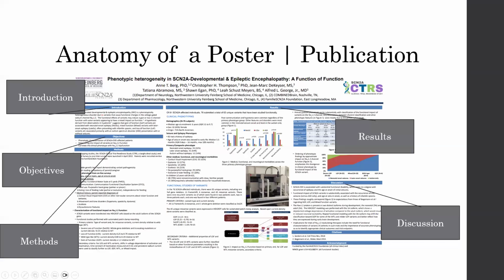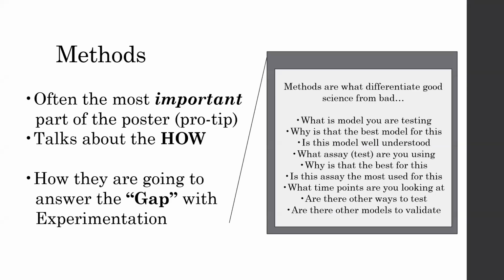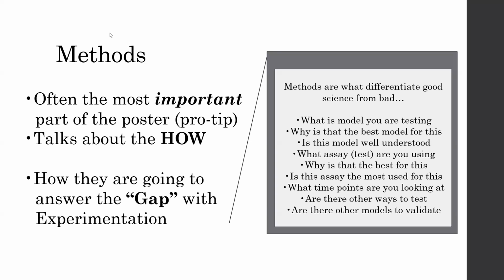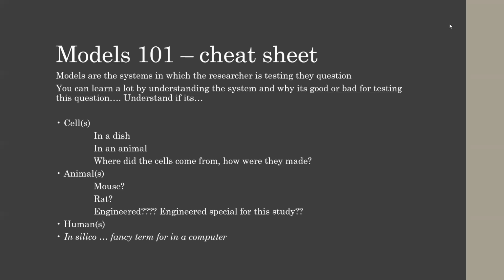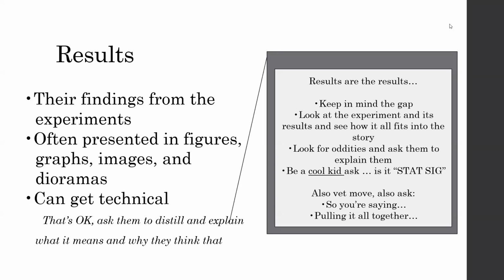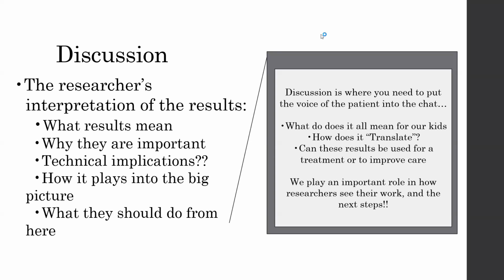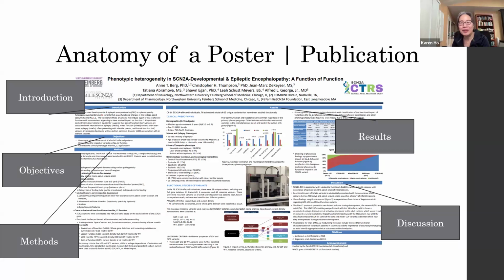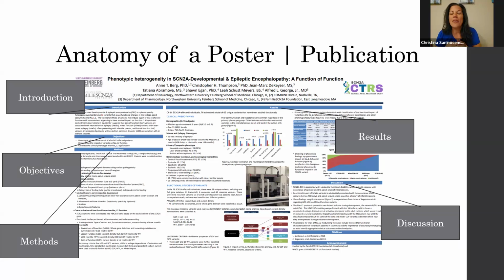Decoding the Science in SCN2A, You Don't Need a PhD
You don’t need a PhD to read research—just the right tools!
Join us for this month’s Town Hall: “Decoding the Science: How to Read Research Without a PhD”, where we’ll walk you through how to confidently navigate scientific papers and posters. Learn what to look for, how to spot red flags, and how to get the most out of conference posters and new studies—no science background required!
Perfect for families, caregivers, and anyone trying to keep up with research in rare disease.